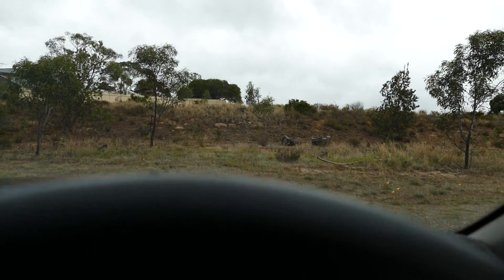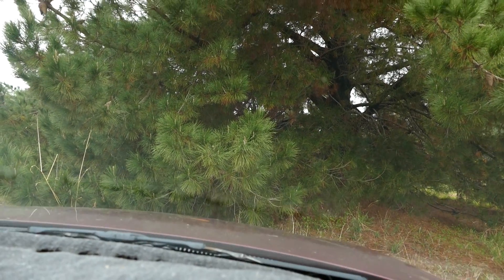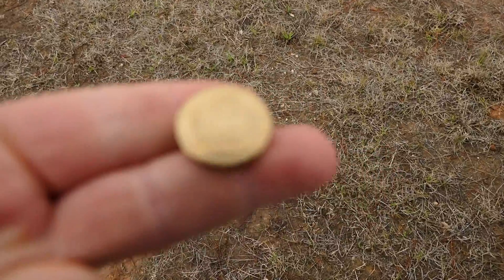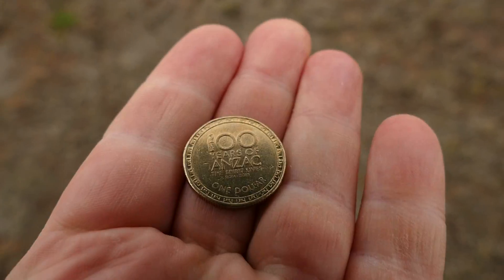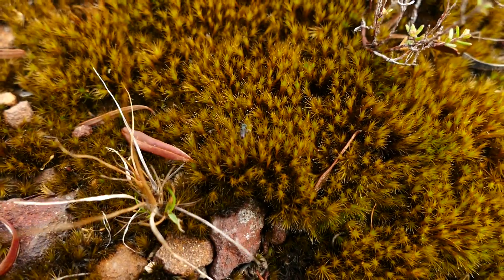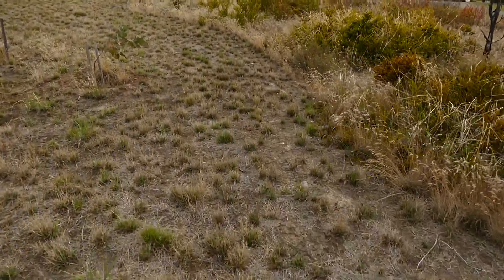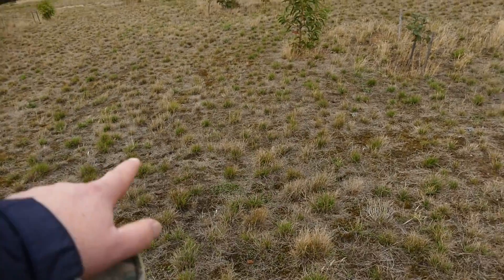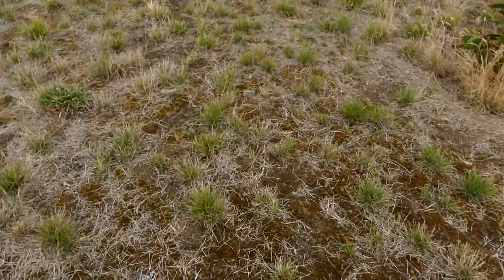[B2] GLID-Site-@-Minus-[1]-&-[3] ... 'Third'-Week-of-APRIL-[2015] [B2]